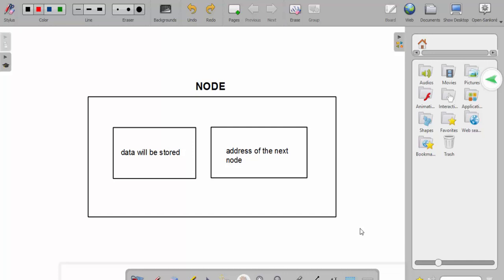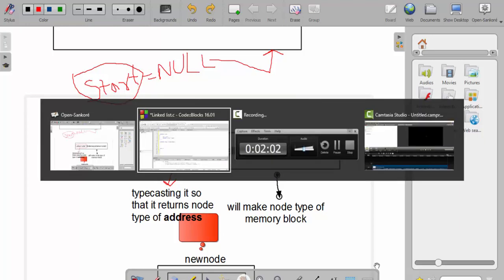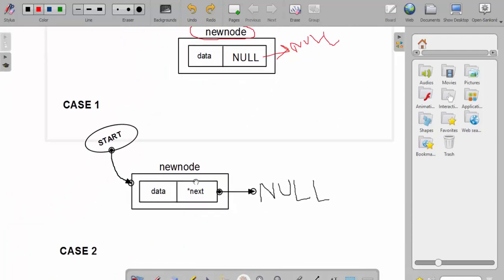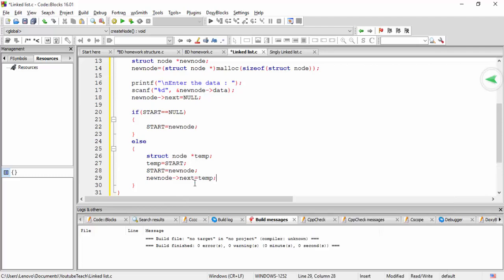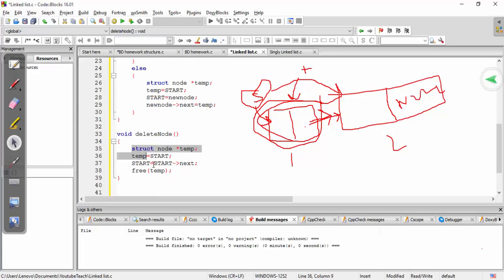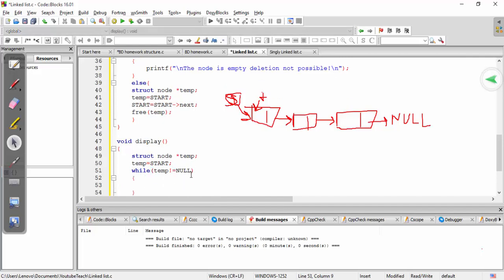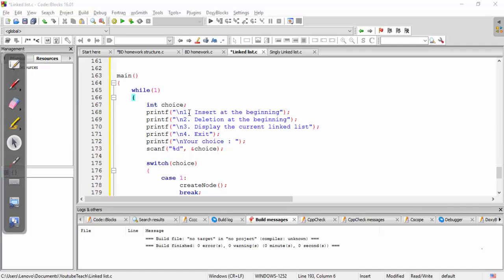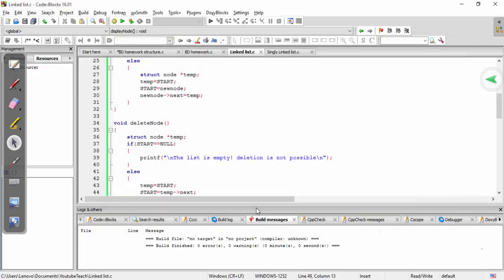How to create a Linked list in C (insert=beg and delete=beg).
In this video i have tried to explain how to create a linked list in c that performs insertion and deletion of data from the beginning.